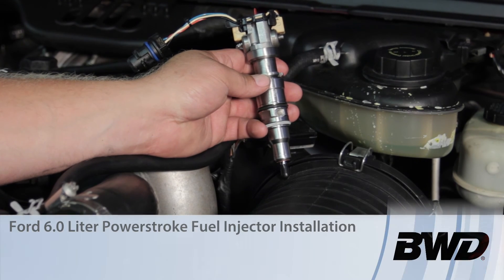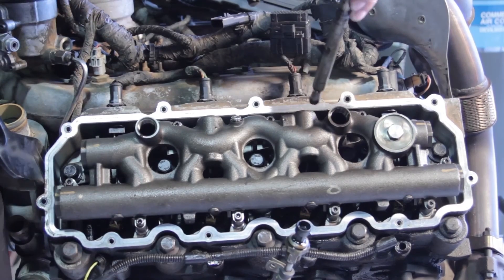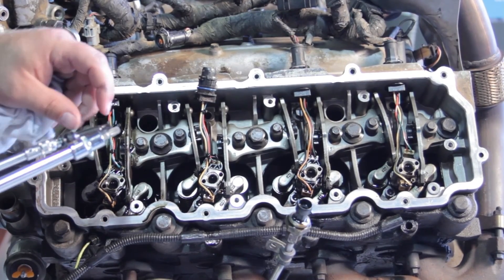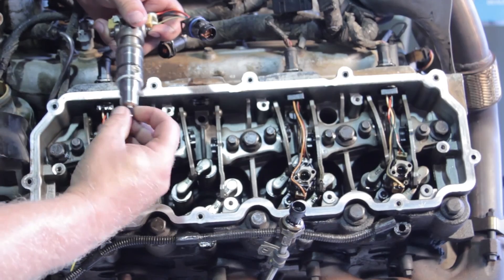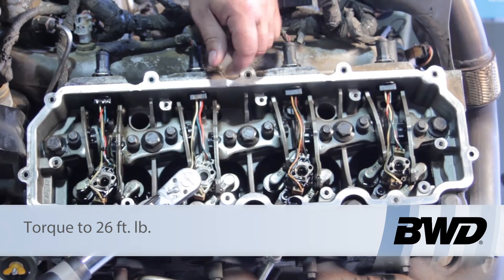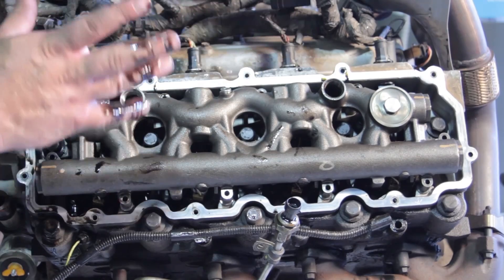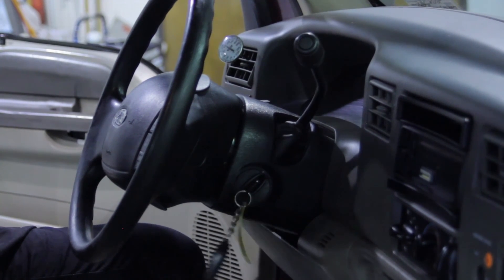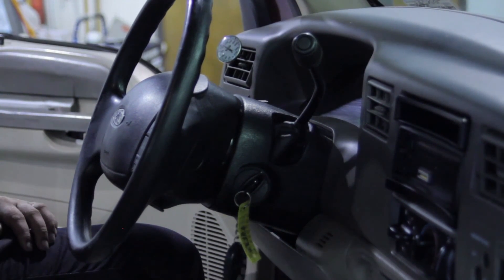How to Install a Powerstroke Fuel Injector | Know Your Parts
Here is an overview on how to replace the fuel injector on a 6.0L Ford Powerstroke engine.  NOTE: You do not need to remove the engine from the truck to replace the fuel injector. The engine it the video was removed to be filmed better.